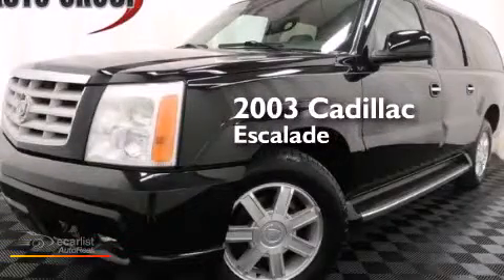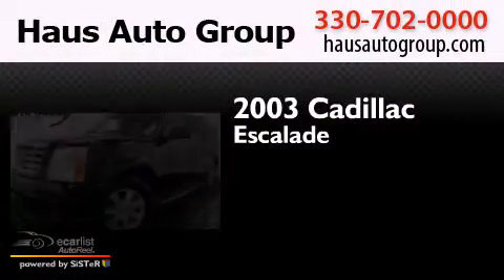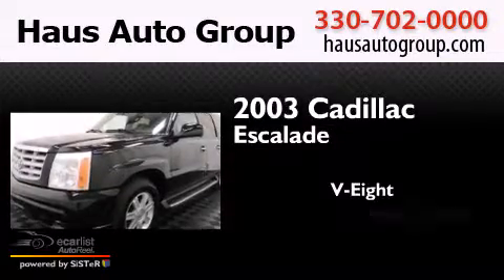Preowned 2003 Cadillac Escalade ESV Canfield OH 44406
We have been honored to serve the Canfield OH area , we promise that your experience at our dealership will exceed your expectations ! Year : 2003 Make : Cadillac Model : Escalade ESV Engine : Engine, Vortec high-output 6000 V8 SFI (345 HP [257.0 kW] @ 5200 Trans . : Automatic Miles : 142,247 Chris Haus Auto Sales LLC 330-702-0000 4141 Boardman Canfield Rd Canfield , OH 44406